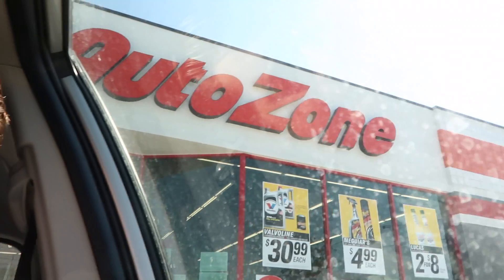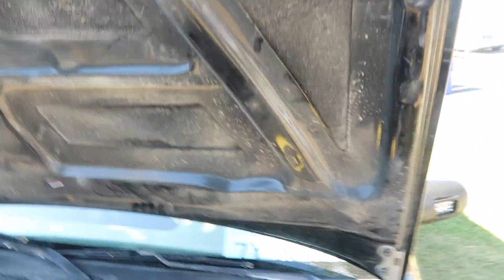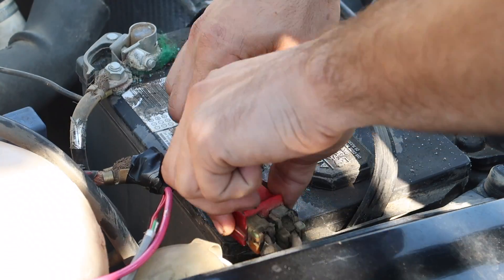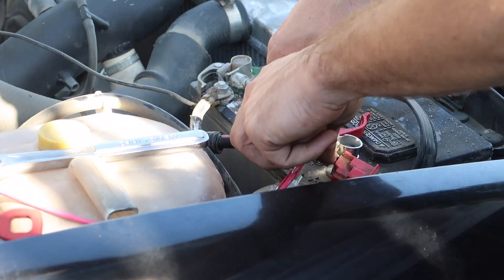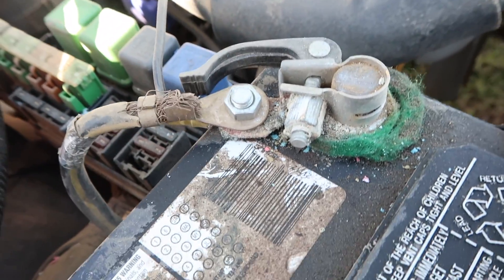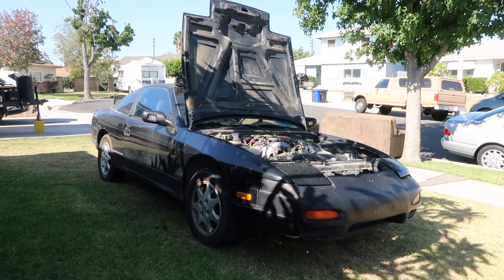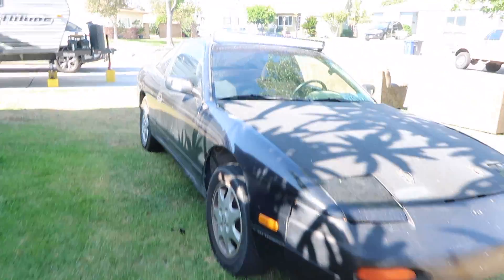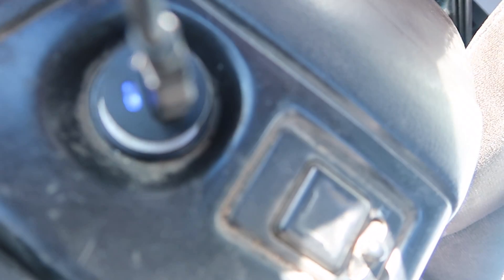Fixing My S13!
In Malibu my 240 broke on me and I had it fixed temporarily but today I fixed it for good and now she'll be all better... hopefully